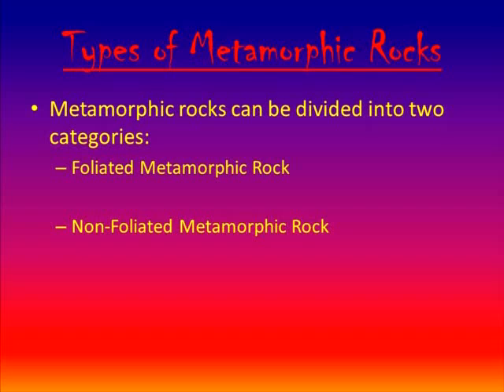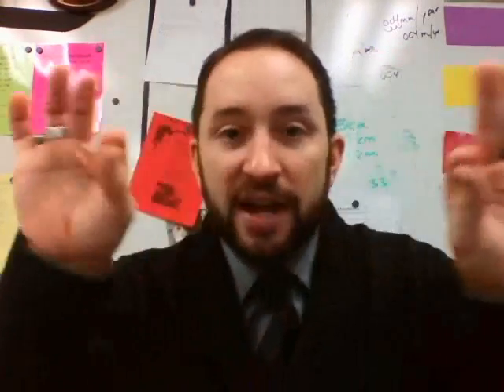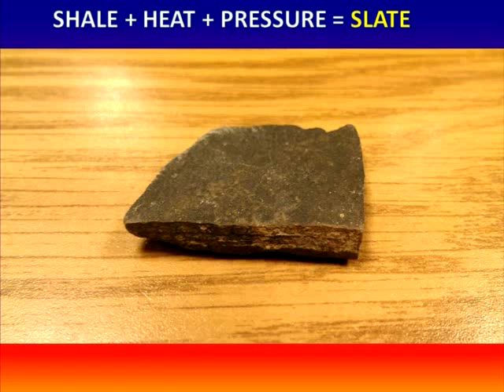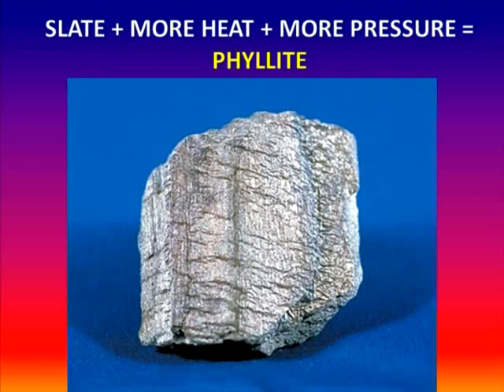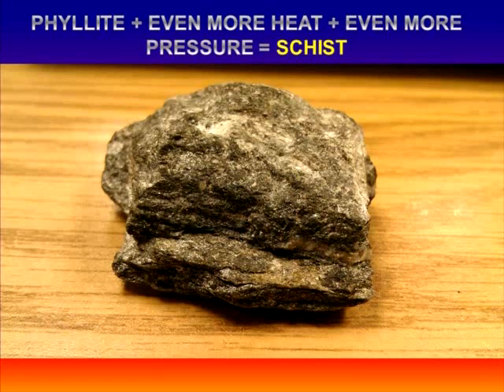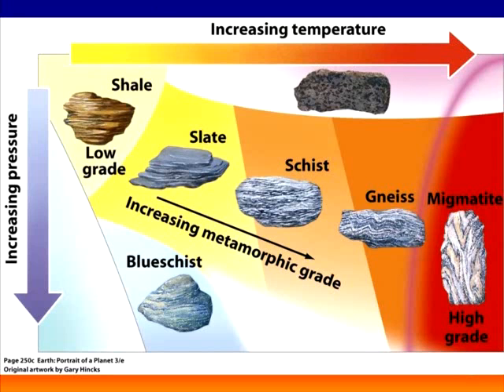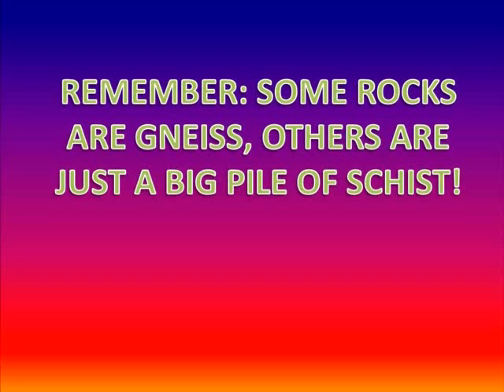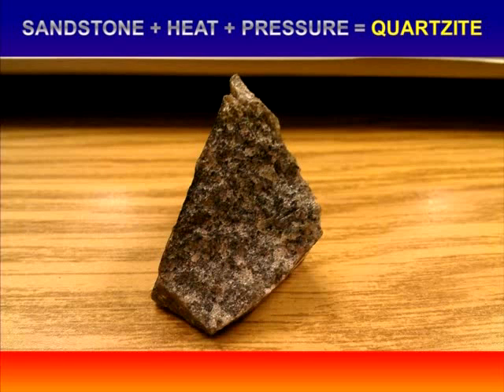Metamorphic Rocks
Video describing metamorphic rocks.